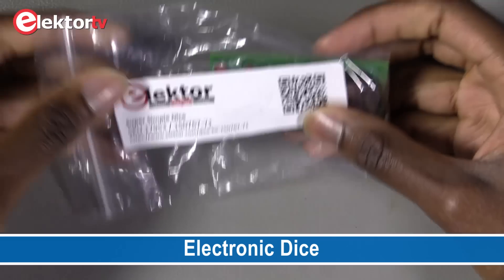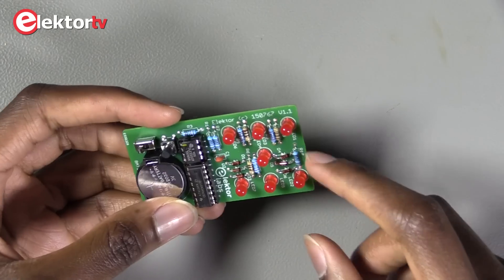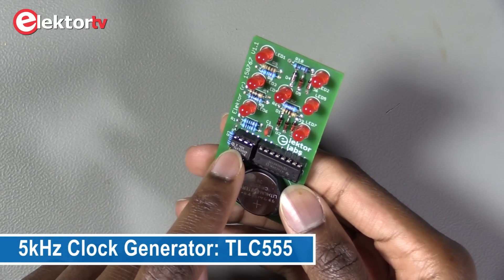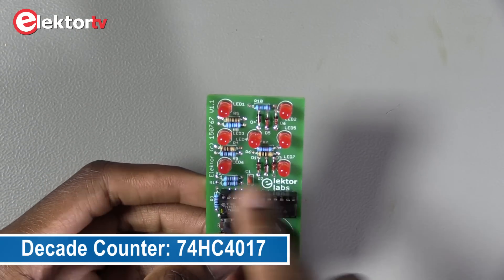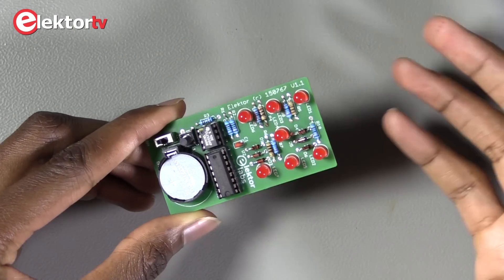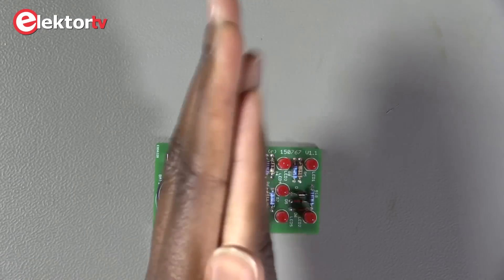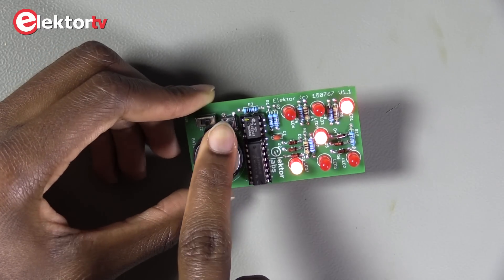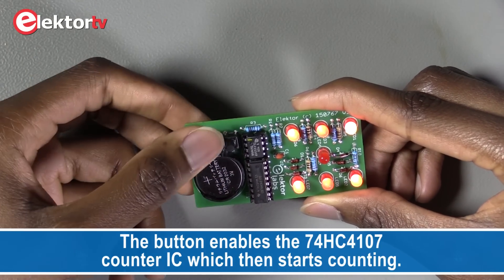Super Simple Electronic Dice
This project is an electronic dice. It is a nice project for beginners to learn soldering. It consists of seven LEDs positioned like a dice which light up to show the number.

The leds are controlled by a 74HC4017 decade counter IC. Of this IC six outputs are used to drive the LEDs and a seventh output is used to reset the counter. This way it only counts up to six. To light up the correct LEDs, diodes are used. These block the current in one way so other outputs of the IC aren't affected when LEDs are connected to multiple outputs.

To make the IC count, a clock source is needed. For this a TLC555 timer is used. This IC generates a clock pulse of around 5 kHz. To roll the dice you have to press the button on the PCB. This button enables the 74HC4107 counter IC which then starts counting. When you release the button, the IC is disabled, but it keeps showing the current output state. Because the clock is so fast, the output is completely random.

The remaining components on the board are a CR2032 battery holder and a power switch.